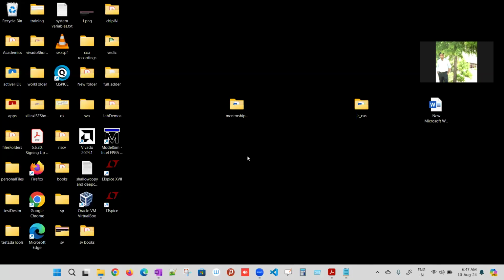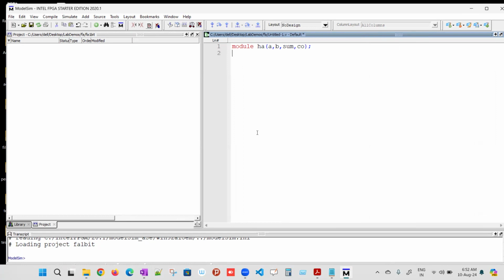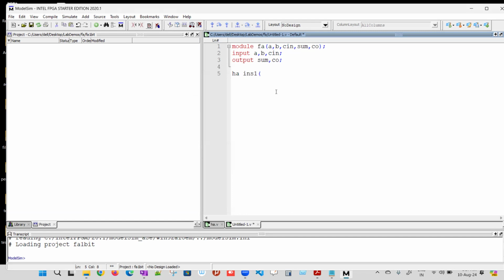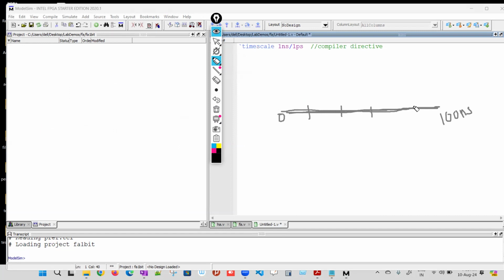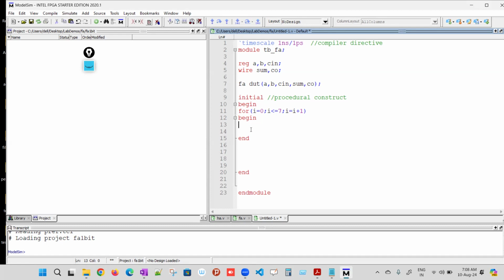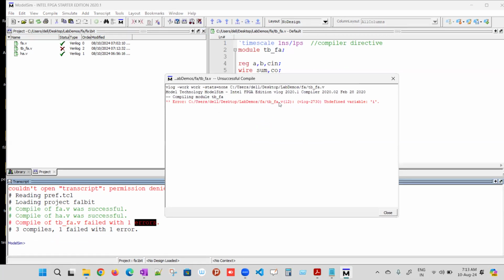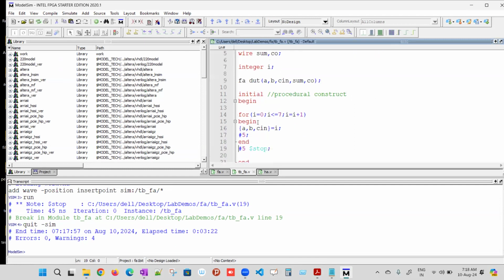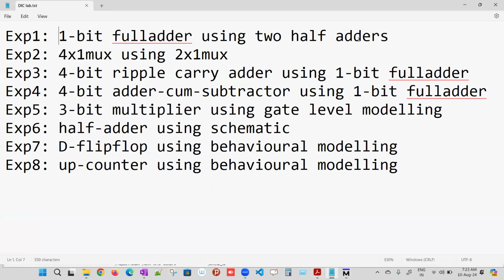Exp1 fa1bit using 2 ha - contd.